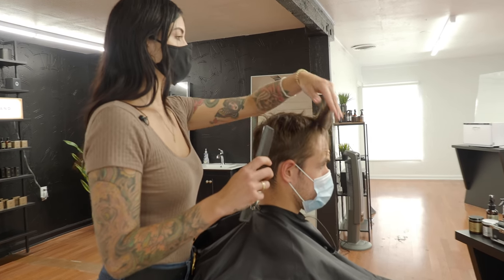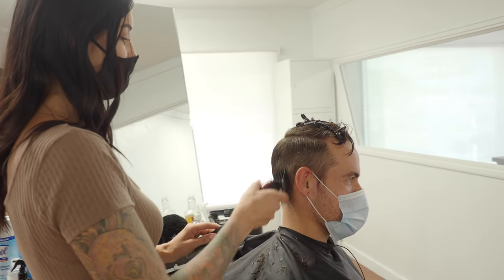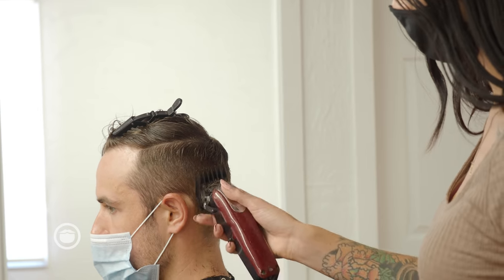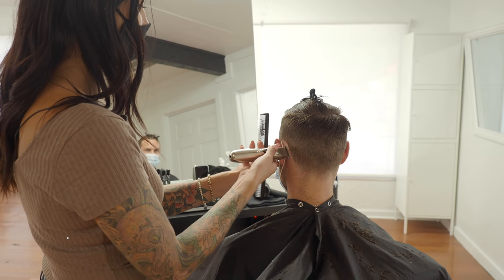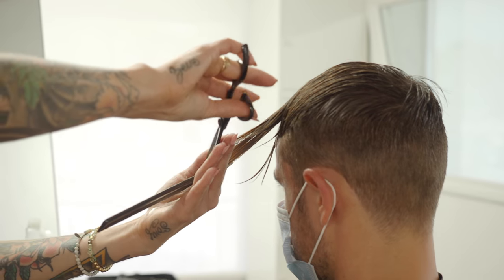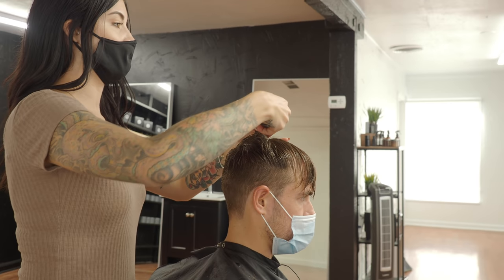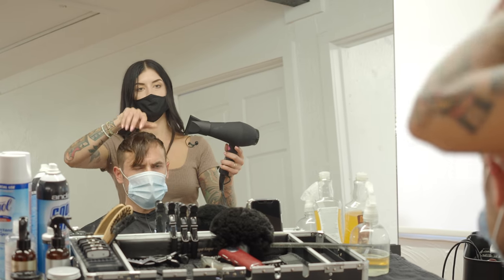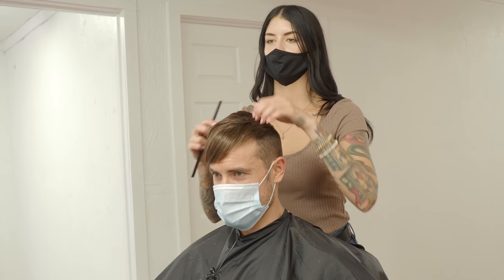Bartender Gets a Surfer Style Choppy Haircut | Beardbrand Barbershop, Austin TX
DESCRIPTION
Justine returns to the Beardbrand Barbershop in Austin, TX! She's giving a choppy swoop haircut

BARBERSHOP INFORMATION